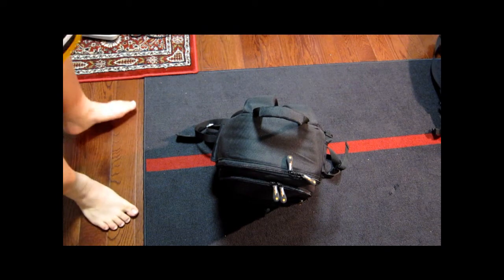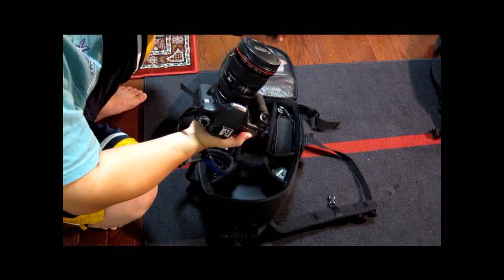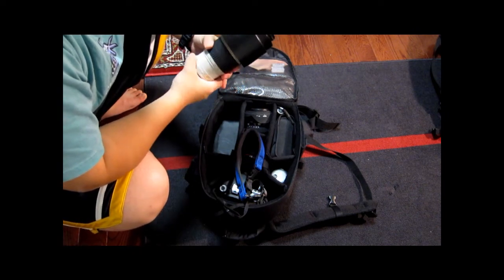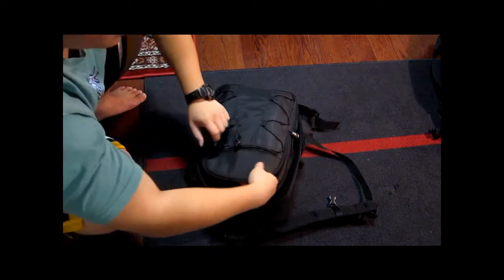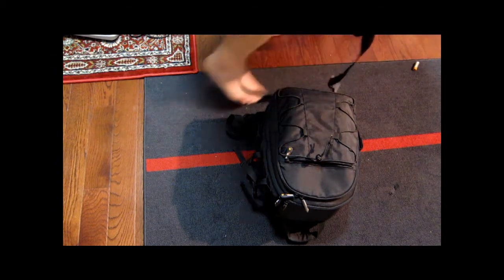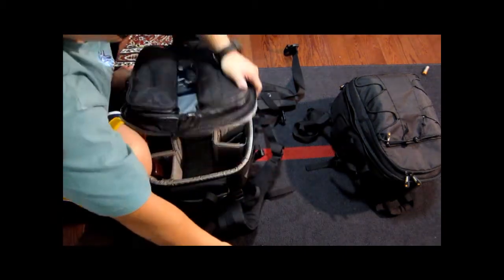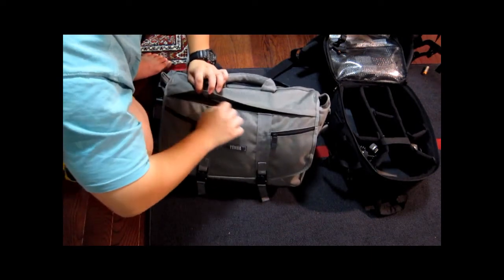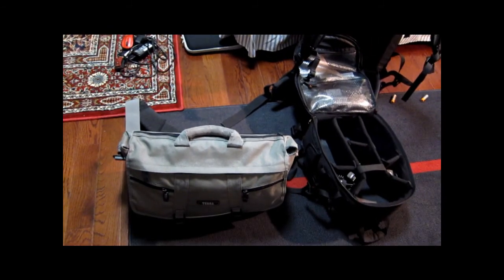What's in my camera bag & Camera bags review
A review/comparison of the three camera bags i own, an Amazon camera bag, a Lowepro Vertex 200AW, and a Tenba messenger bag. Video recorded with Canon S95 on a tripod.